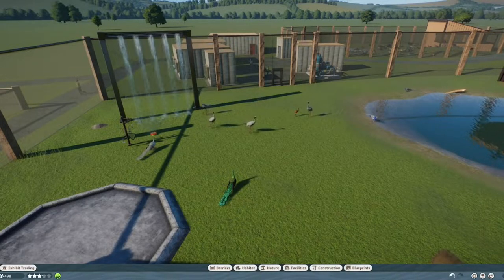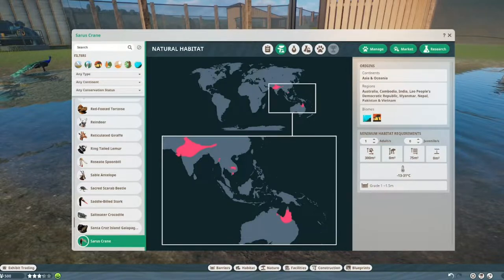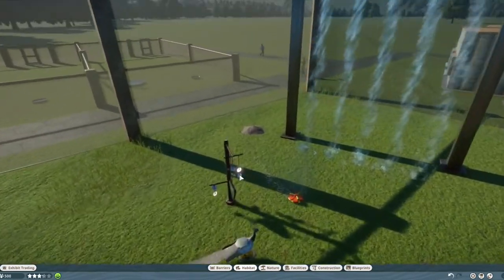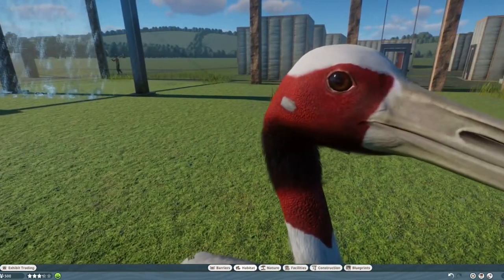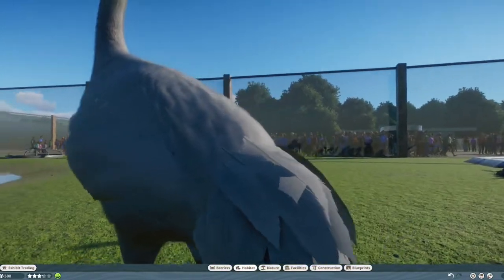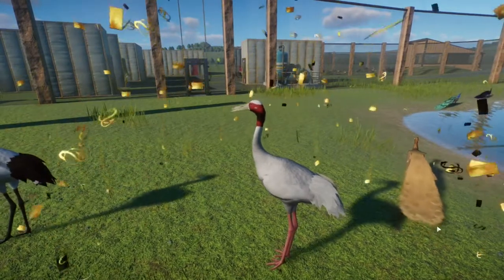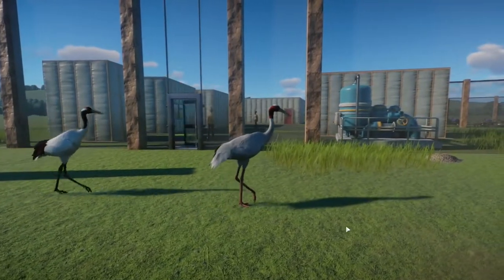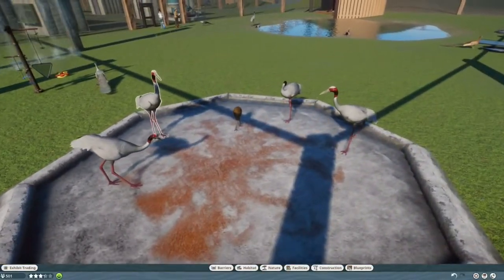Sarus Crane by BongoHardwood - Planet Zoo Mod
hey :)
Today i just wanna go over the Sarus Crane Mod (by BongoHardwood), that has just been updated for the 1.9 update.

Chapters:
00:00 Intro
00:45 Zoopedia
03:31 Enrichment
04:01 Close Look at the Black and Vulturine Guineafowl